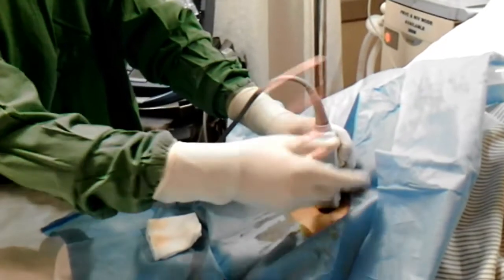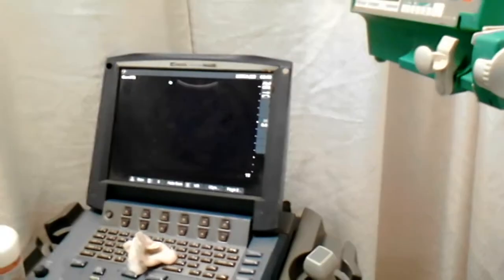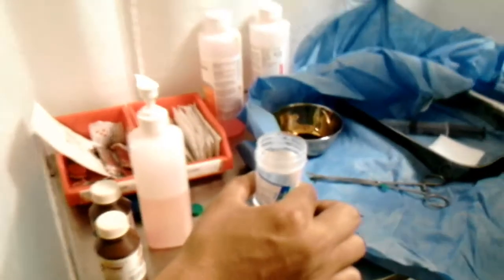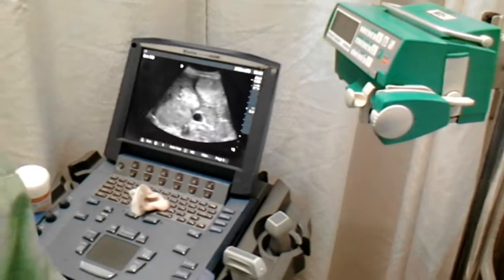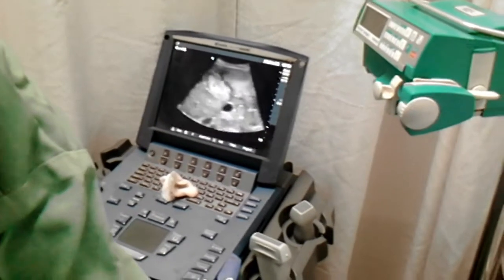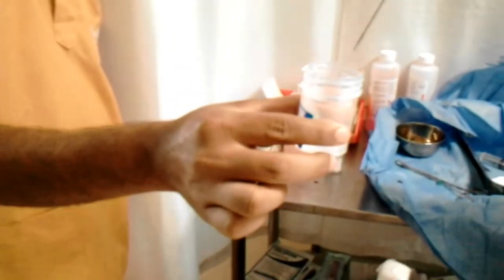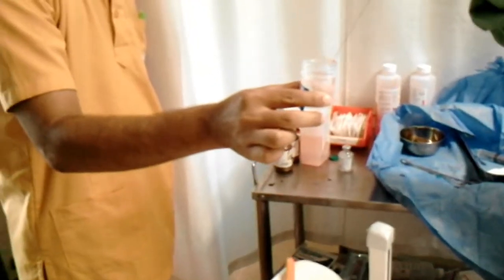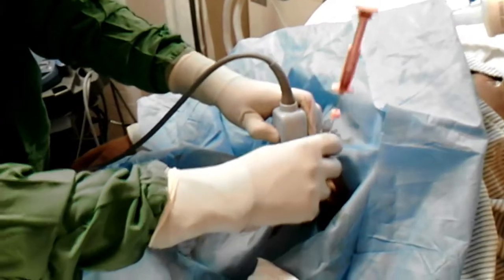Manual trucut needle biopsy of liver masses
Elegant and quick needle biopsy of liver sols